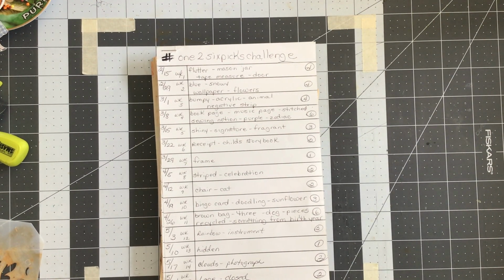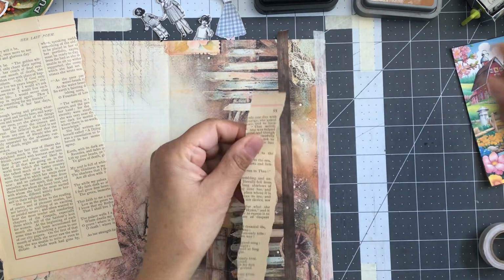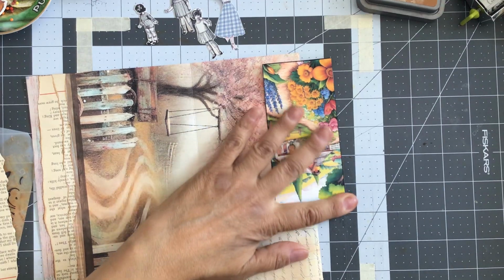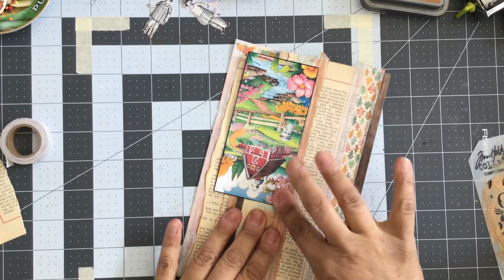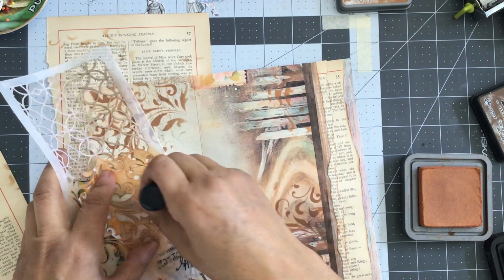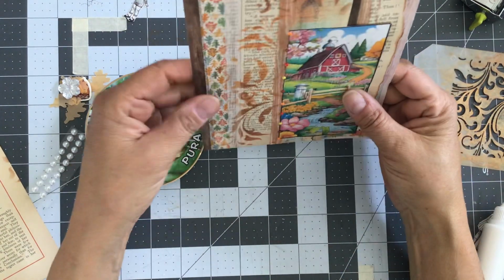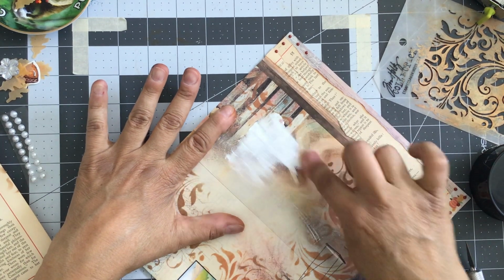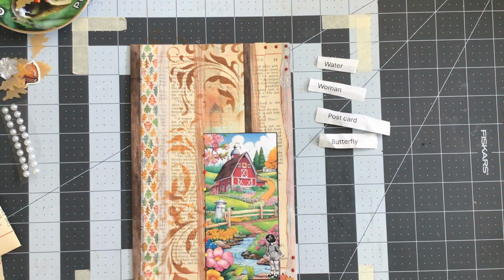one2sixpickschallenge | diy ephemera roadto1500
Feel free to join in this challenge anytime, fun way to challenge yourself with items you may not normally be drawn to..

Use